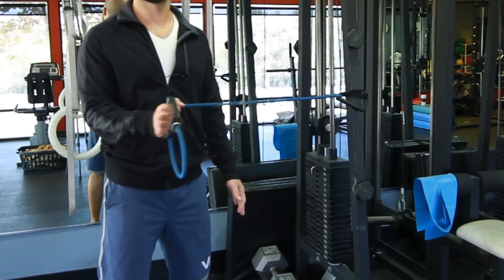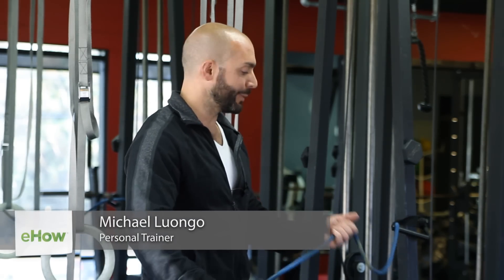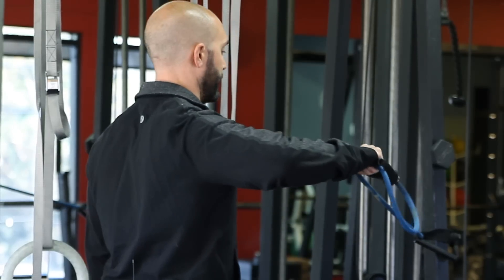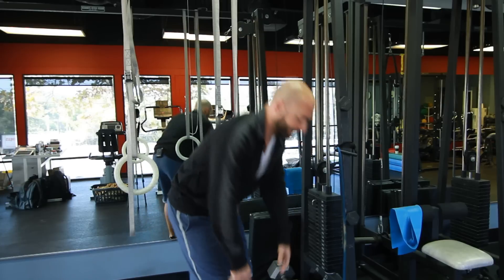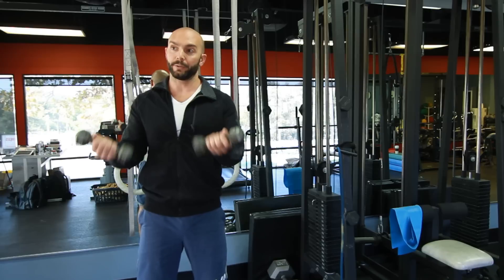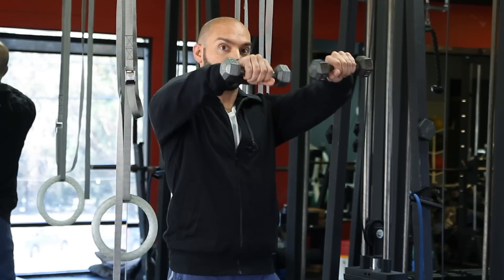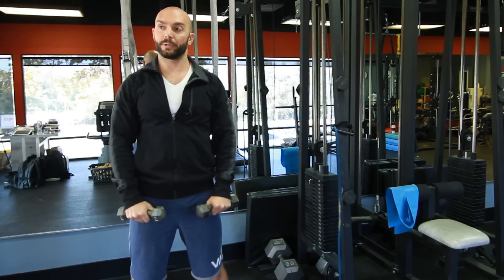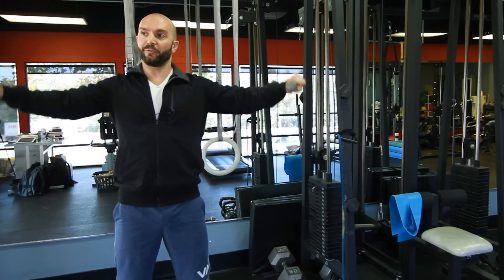Shoulder Exercises With Resistance Bands & Dumbbells : Exercises & Resistance Training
Shoulder exercises with resistance bands and dumbbells are really great for strengthening things like external rotation. Find out about shoulder exercises with resistance bands and dumbbells with help from a personal trainer and storefront trainer with 12 years experience in this free video clip.

Bio: Michael Luongo is a personal trainer and storefront trainer with 12 years experience. Luongo likes people to share what he researches, and to express himself through teaching and personal fitness.

Series Description: When it comes to fitness, you always want to begin by making a list of the goals that you're trying to accomplish so that you can be as focused as possible. Get tips on fitness with help from a personal trainer and storefront trainer with 12 years experience in this free video series.